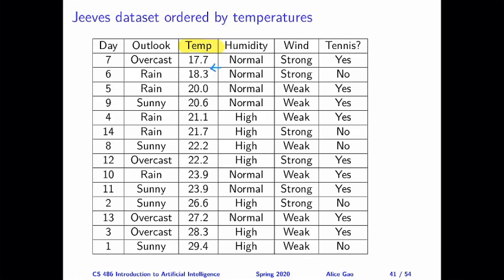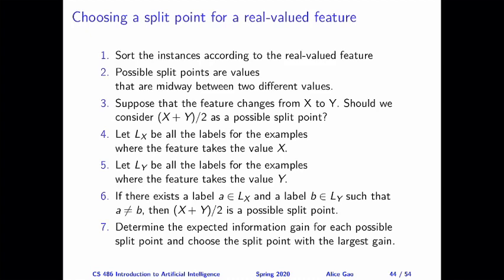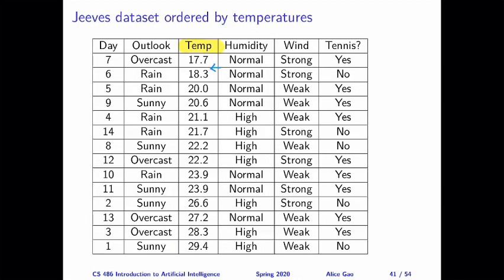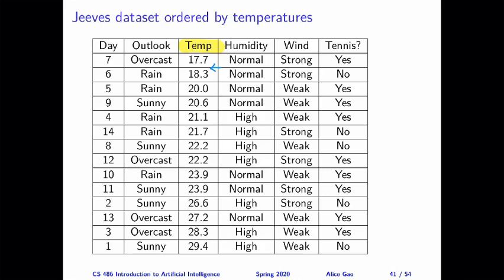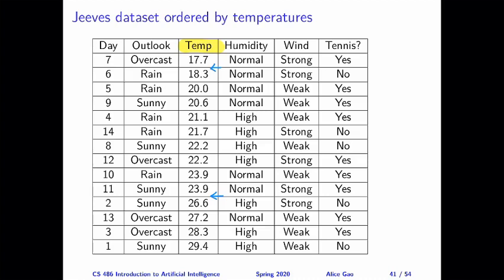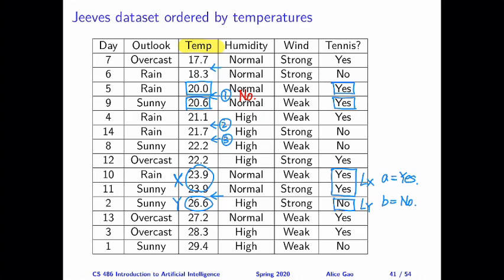L7 DT: Handling Real-Valued Features Part 2